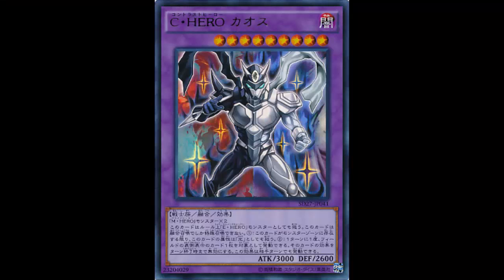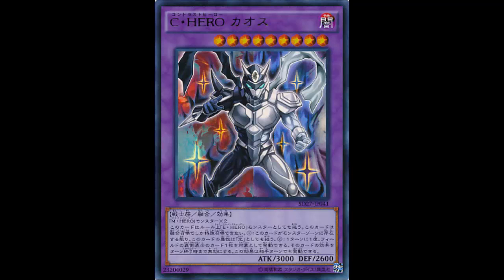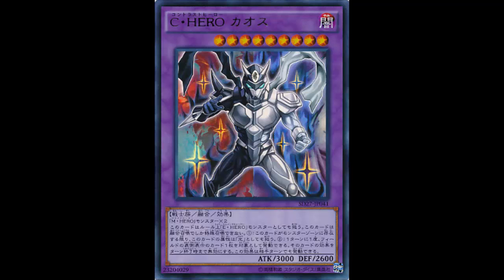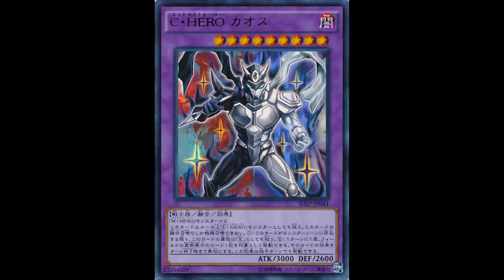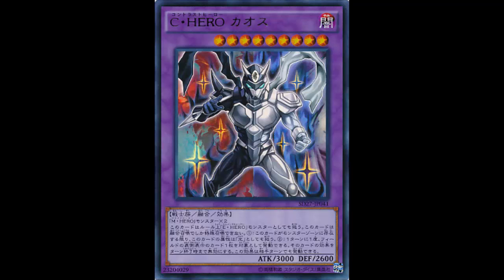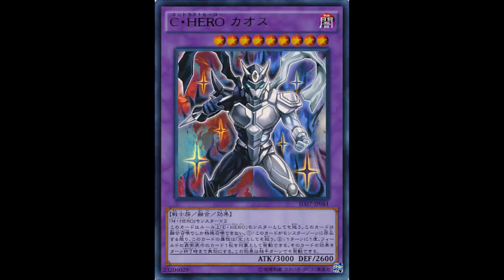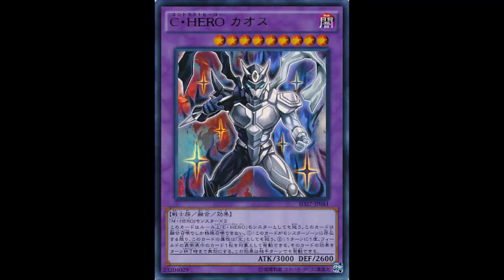Contrast HERO Chaos: My Fav; Kamen Rider W Fang Joker; Miracle Fusion; Great Effect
Dark / Level 9 / Warrior / Fusion / Effect / 3000 ATK 2600 DEF

2 "Masked HERO" monsters

(This card is always treated as an "Elemental HERO" monster.)
Must be Fusion Summoned and cannot be Special Summoned by other ways. While face-up on the field, this card is also LIGHT-Attribute. Once per turn, during either player's turn: You can target 1 face-up card on the field; negate that target's effects until the end of this turn.